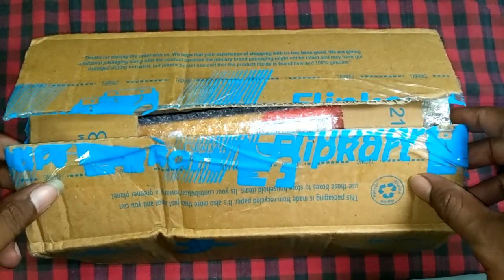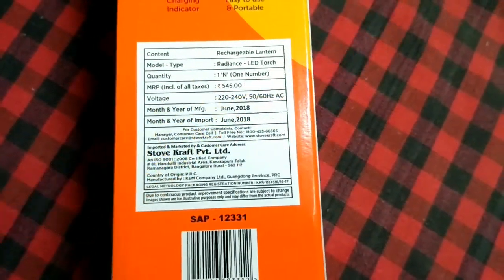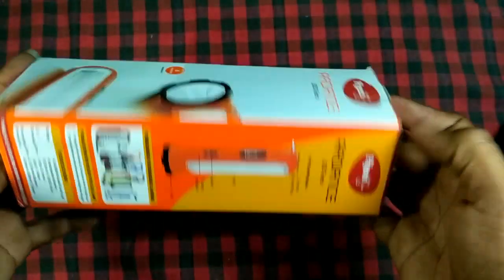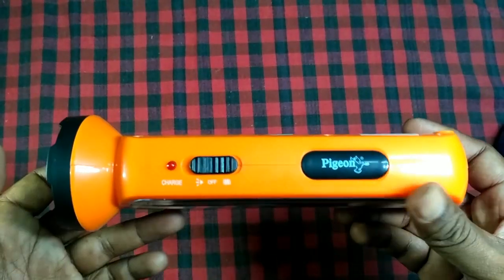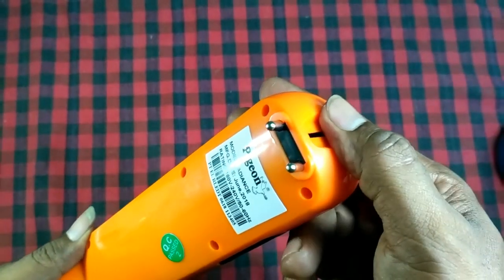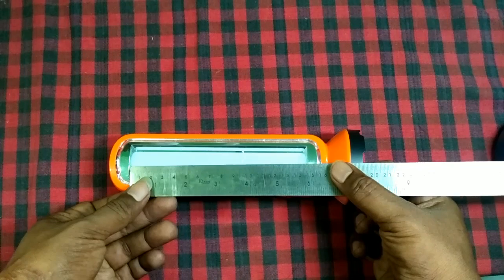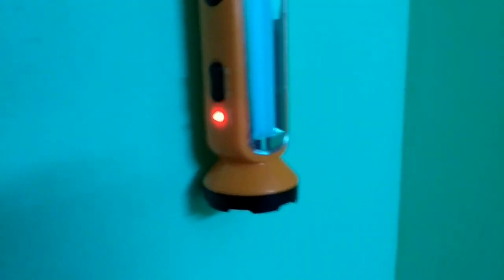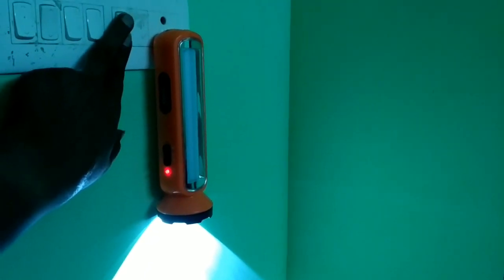Pigeon Radiance Emergency Light / LED Torch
It is a rechargeable LED Torch with 1600Ah sealed Lead Acid Battery.

Price - 349 INR - Flipkart

Pros:
Bright Light for its size.
Can be used both as Torch and Emergency Light.
Looks beautiful and compact and cost is less

Cons:
It doesn't switch on automatically during power cuts.
12-15 Hours Charging Time
Only 1 hour backup time for side Light and 2 hours for Torch.